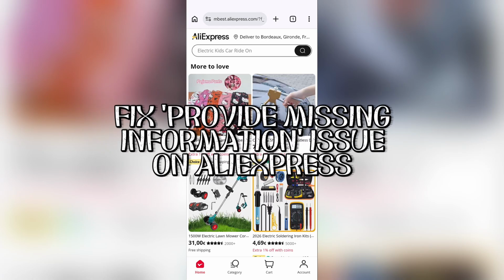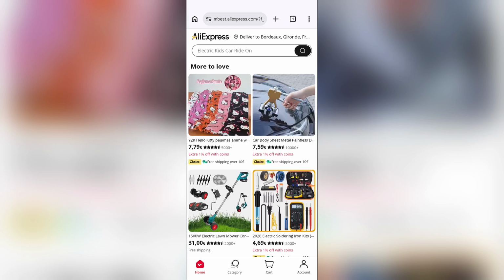How To Fix Provide Missing Information Problem In Aliexpress (2026)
This video shows you, how to fix provide missing information problem in Aliexpress. If you also having similar curiosity, watch this video till the end to get all your answers.